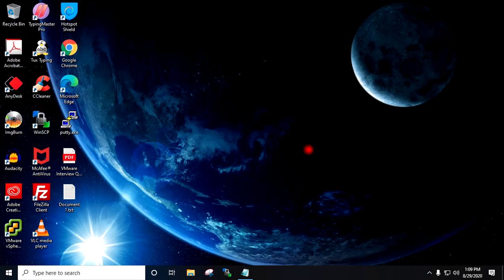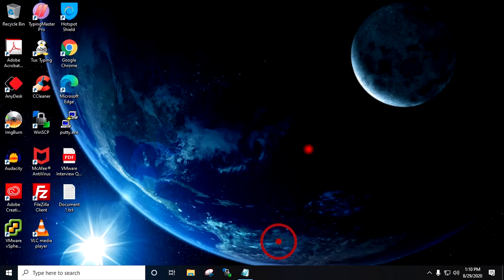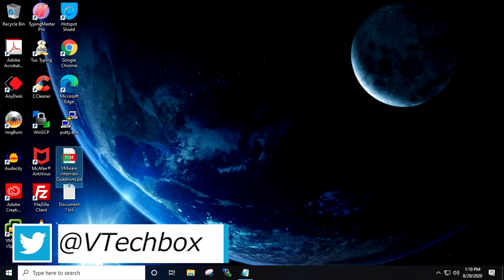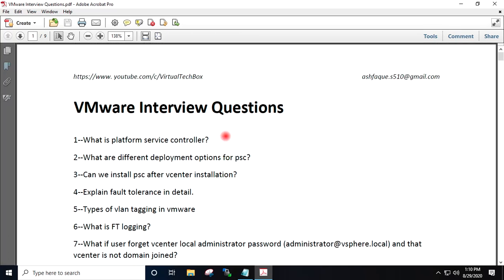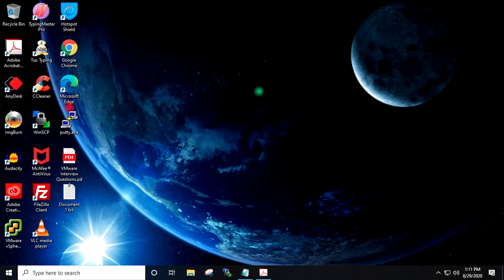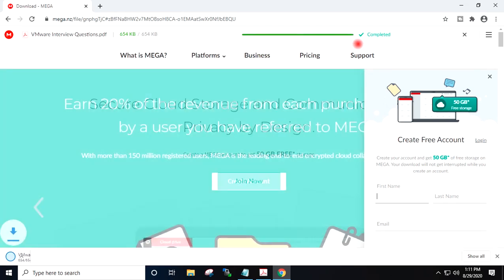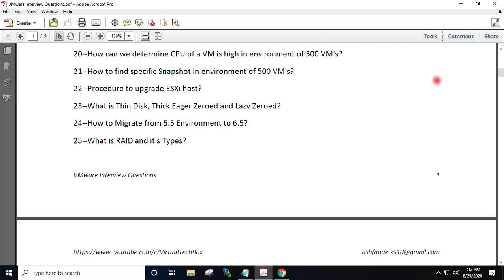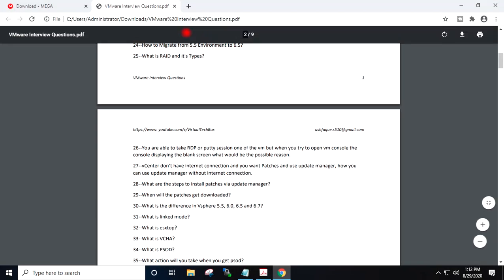VMware Interview Questions | VMware Administrator Interview Questions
In this video, I will walk you through the VMware interview question(Virtualization Interview Questions). These questions are very useful for VMware Administrator Interview preparation(VMware Administrator Interview Questions).